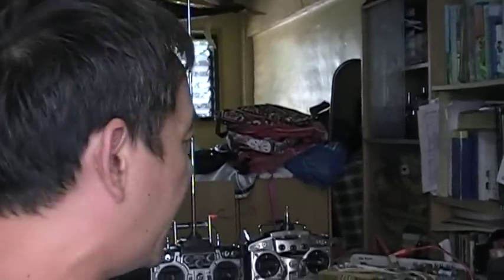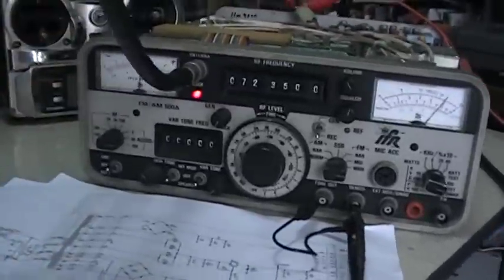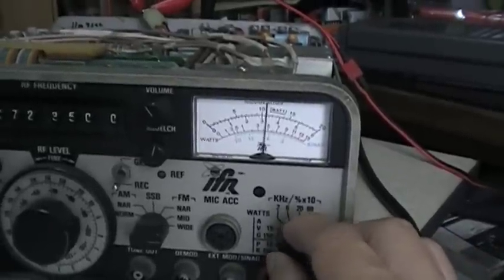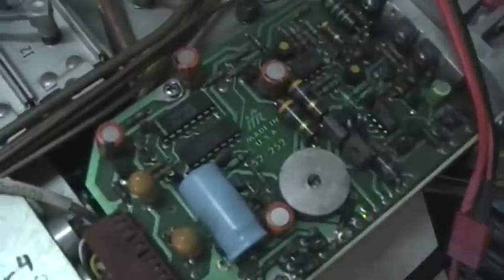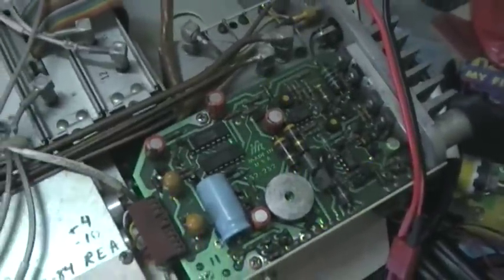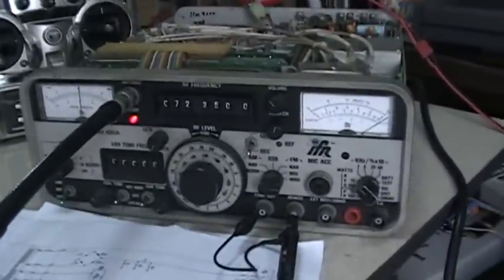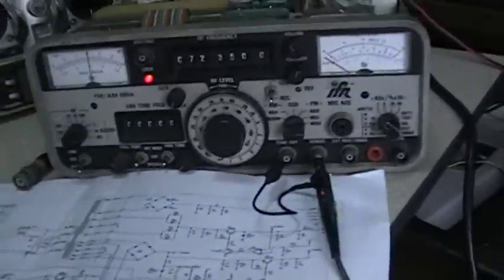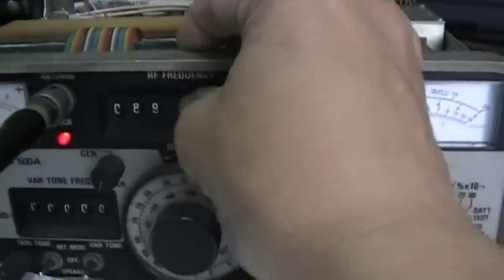IFR AM/FM 500A Service Monitor